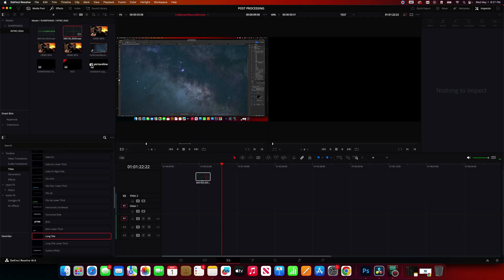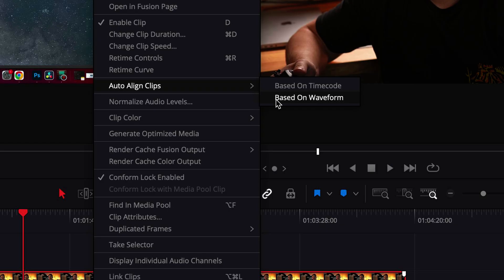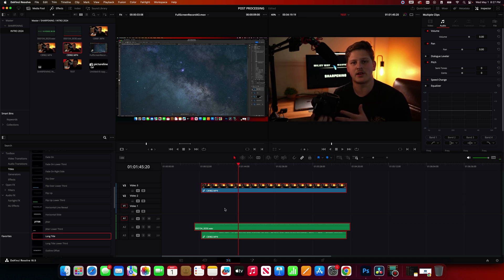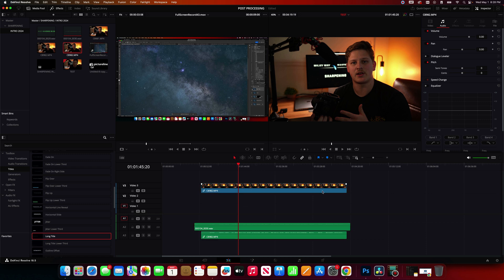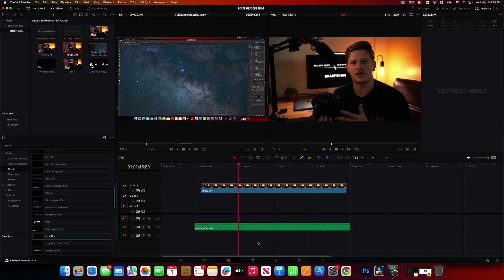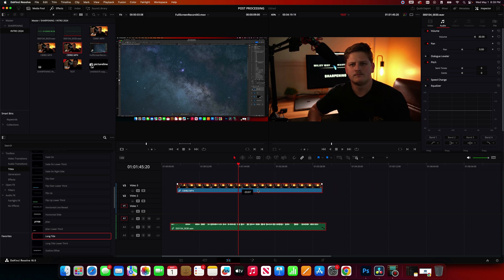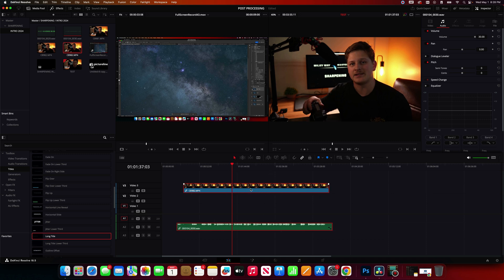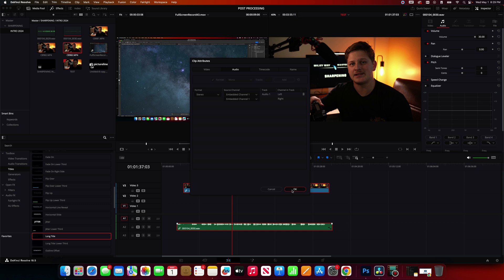How to Sync Audio Tracks by Waveform in DaVinci Resolve // Auto Align Clips by Audio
I hate when people drag out tutorials that should be 15 seconds long, so here it is guys, your quick reminder on how to Sync Tracks in DaVinci Resolve 18.5.

If you like photos, I do some of that too, you can check out over on the gram:🤙